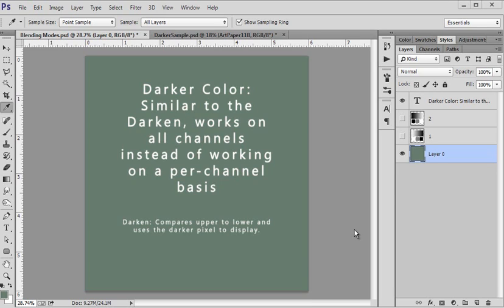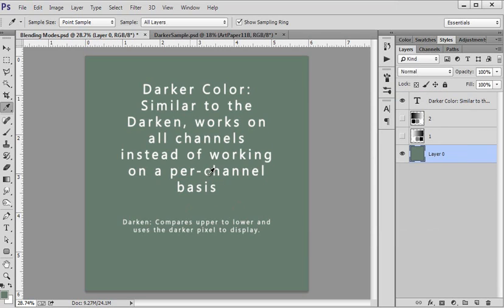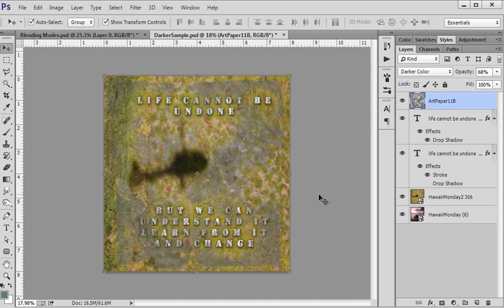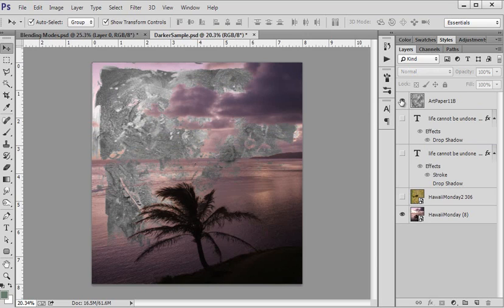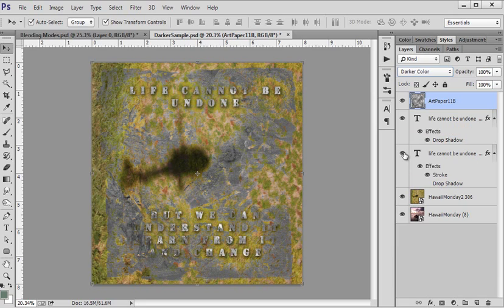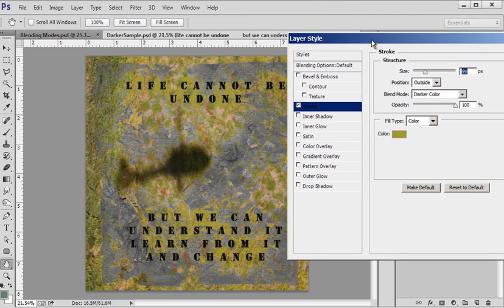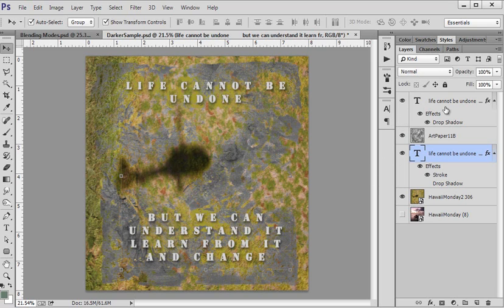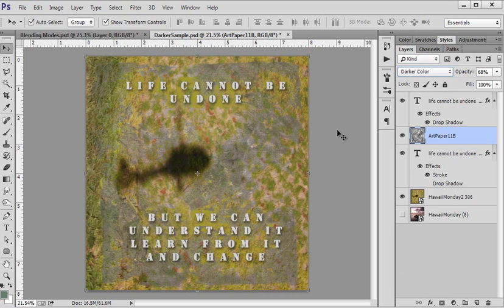Darker Color Blending Mode Tutorial